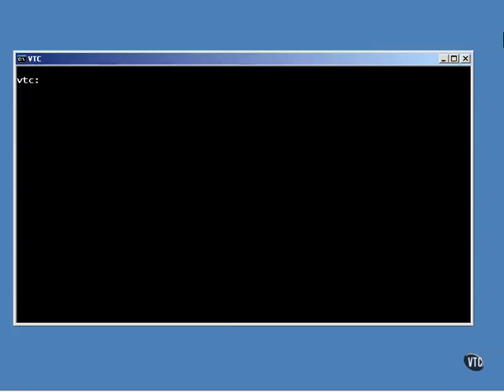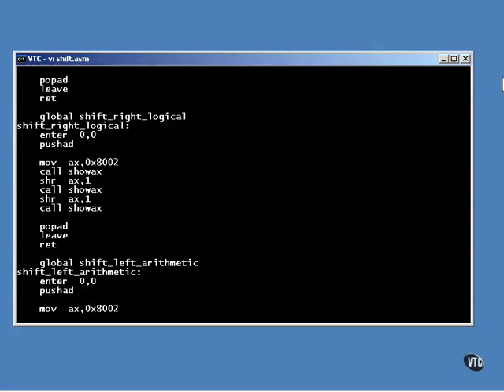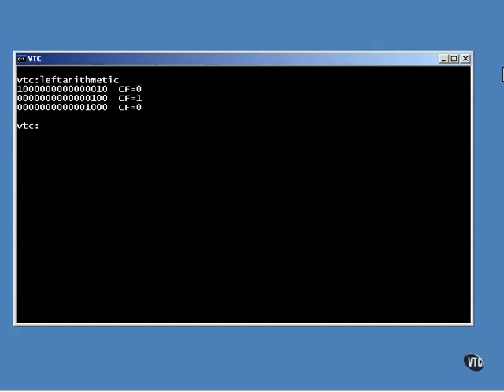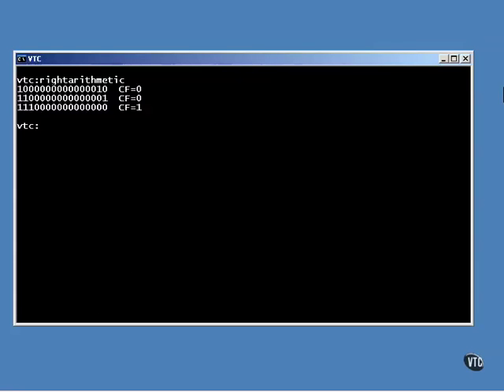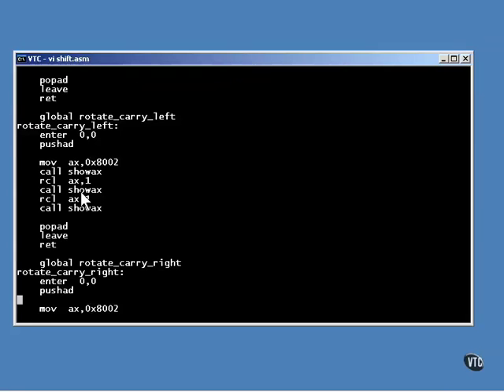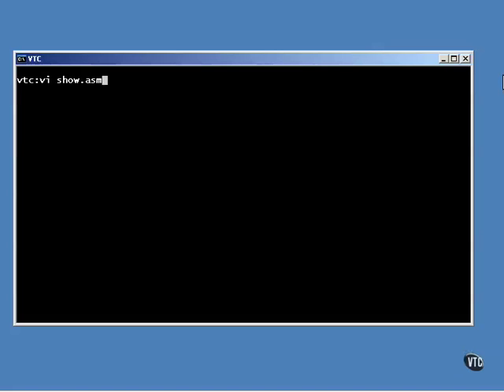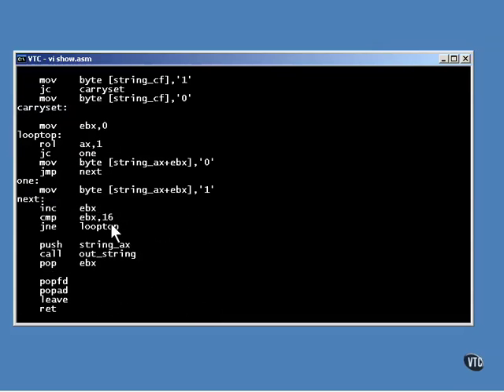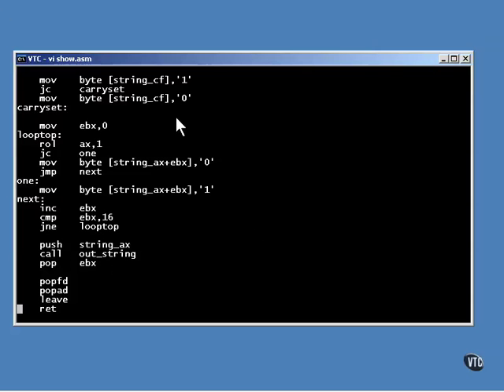Assembly Language Training: Part 7 (1 of 4) - Performing Bit Operations (Shifts & Rotates)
Performing Bit Operations (Shifts & Rotates)